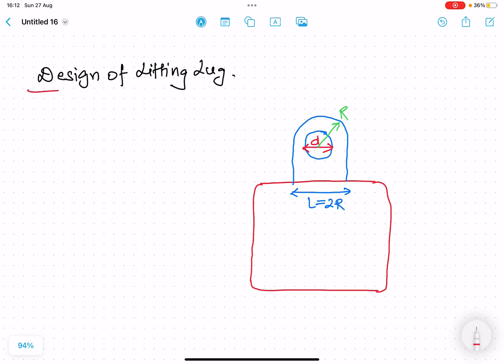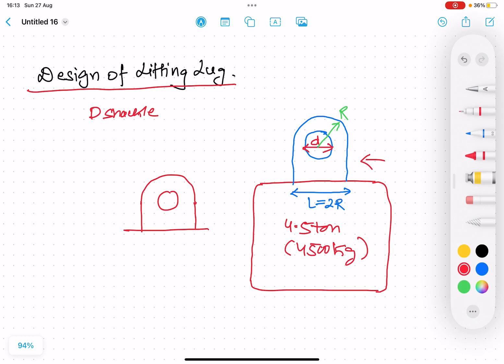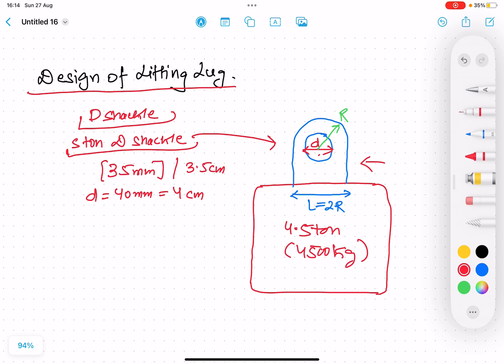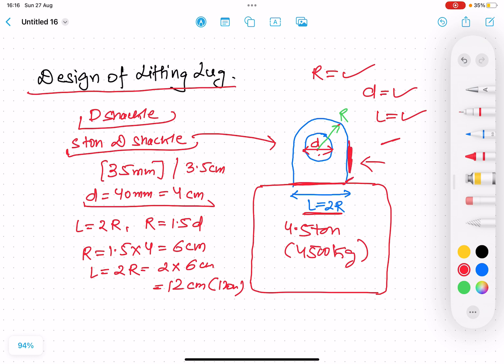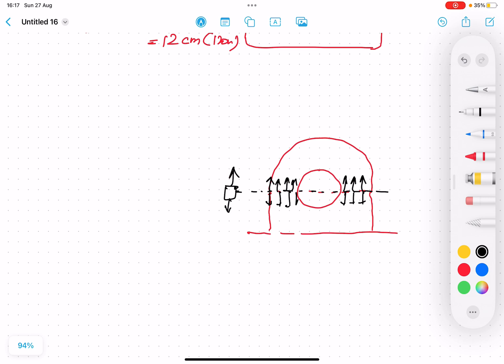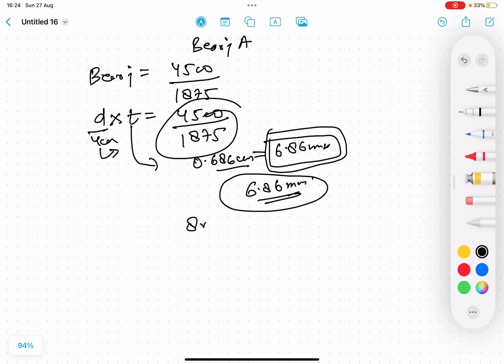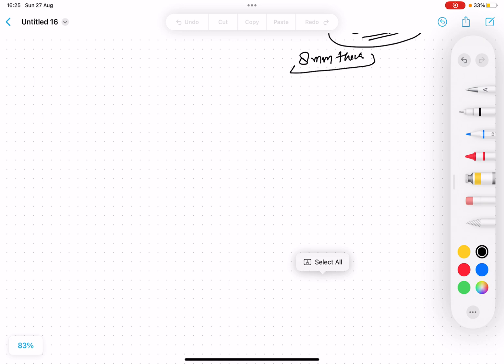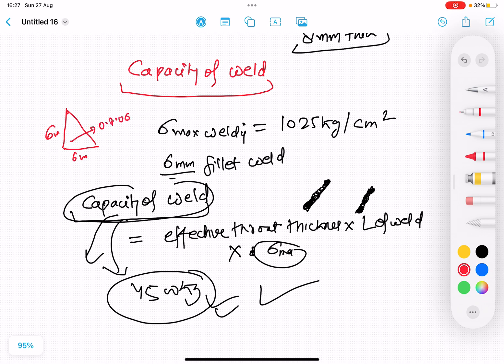Design of lifting Lug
Here in this lecture will understand the design of lifting lug